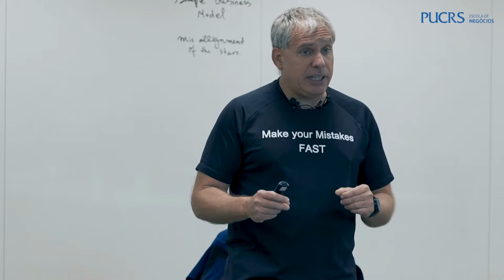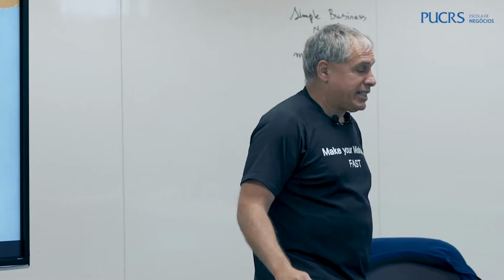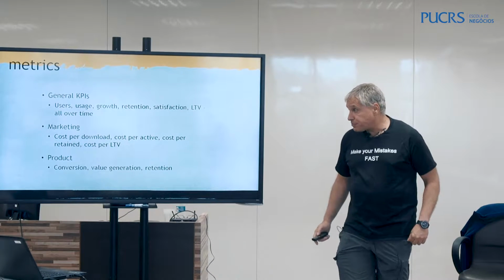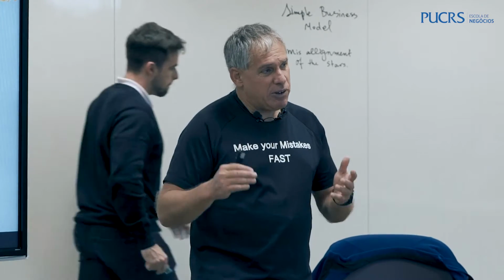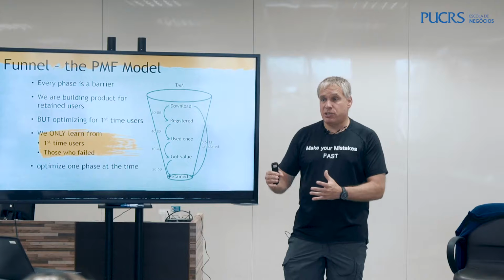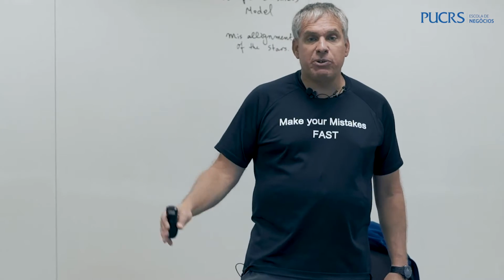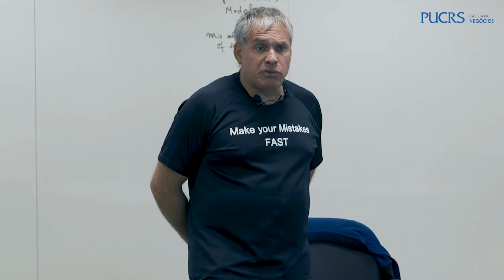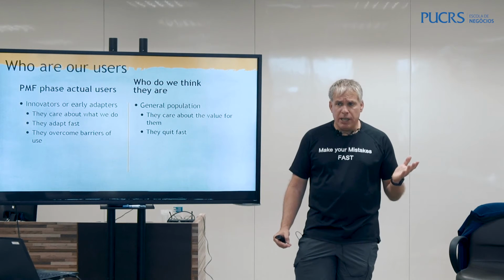Entrepreneurship workshop - part 4 - Uri Levine, waze co-founder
Uri Levine, waze co-founder and serial entrepreneurs, provides the cookbook for entrepreneurs at an entrepreneurship workshop for MBA students at PUCRS  (Pontifícia Universidade Católica do Rio Grande do), Brazil. Part 4 focuses on product marketing fit and unicorn strategy. 2017